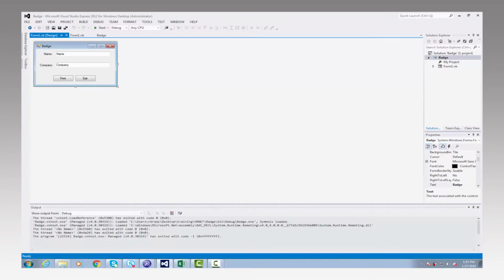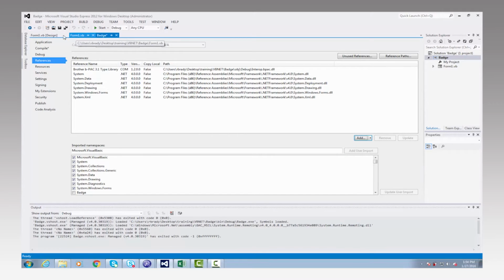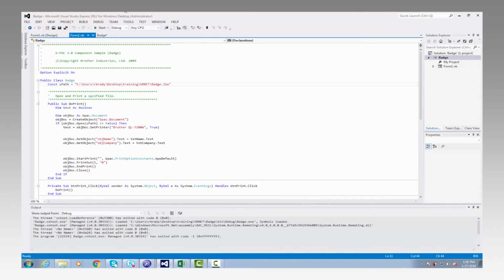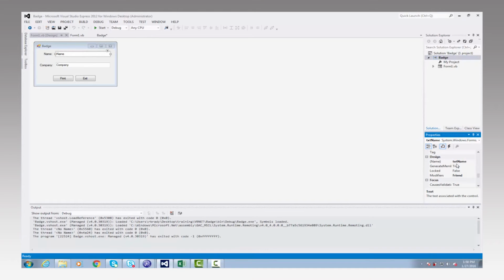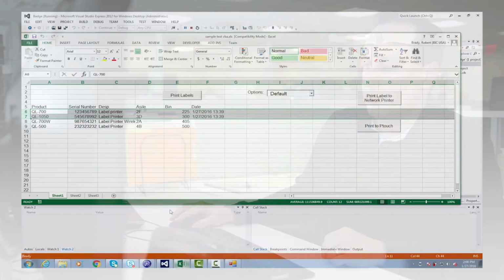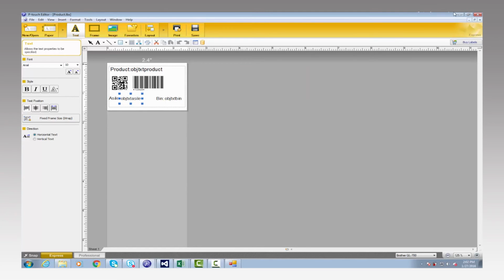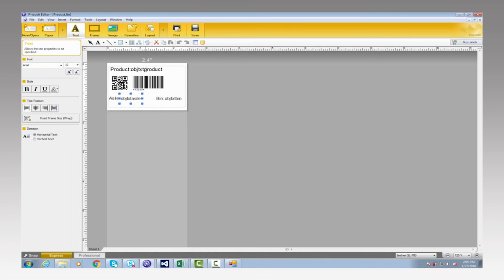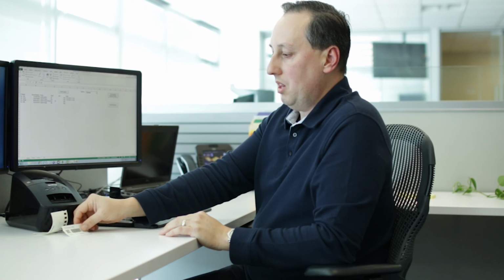How to develop a custom b-Pac SDK | Brother QL Label Printers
How to create a simple application using our b-Pac SDK.